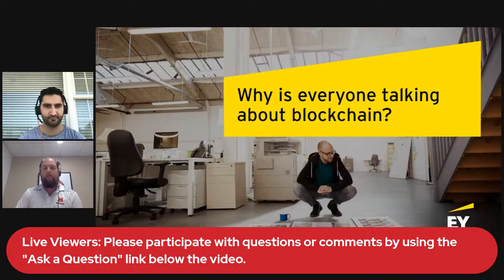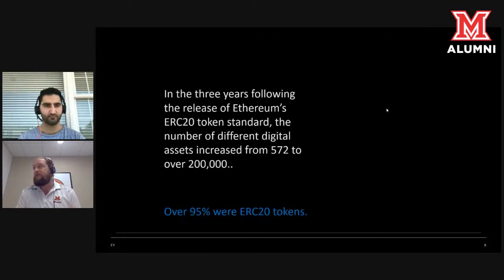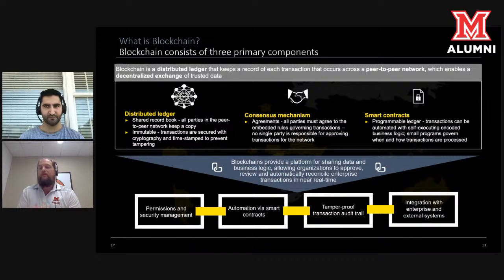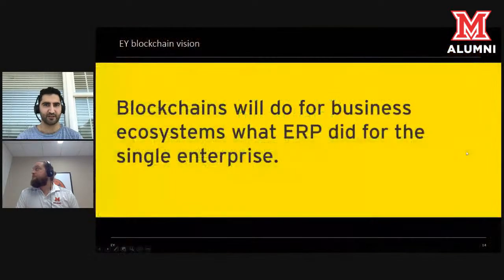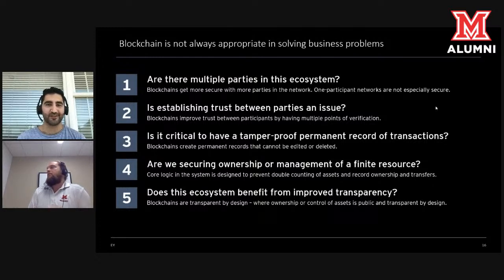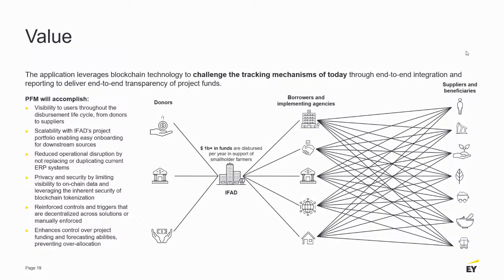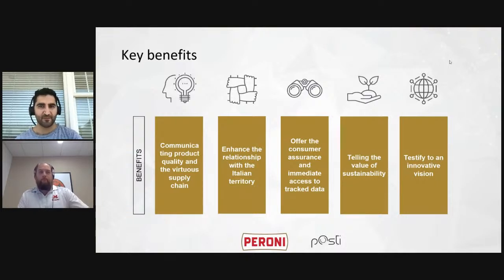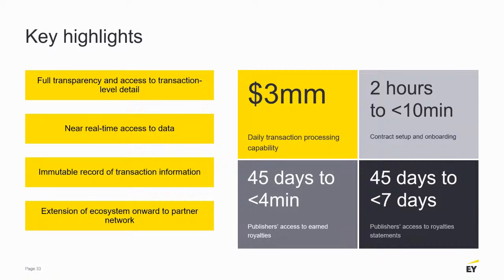Miami Presents: An Introduction to Blockchain and Enterprise Applications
The new era of business is now on the horizon as public blockchain technology is emerging as the right way forward. Against this backdrop of opportunity and disruption, this presentation will provide a primer on blockchain technology and how it is being implemented to help businesses solve their most complex problems.

Led by two subject-matter professionals from EY, Mark Vangeloff ’12 and Yaniv Sofer, with perspectives from clients and blockchain industry experts this session will not only cover an introduction on how blockchain technology works but also go in – depth on several enterprise level solutions that EY has developed in collaboration with their clients utilizing public blockchain infrastructure.

This virtual event is free, but registration is required.